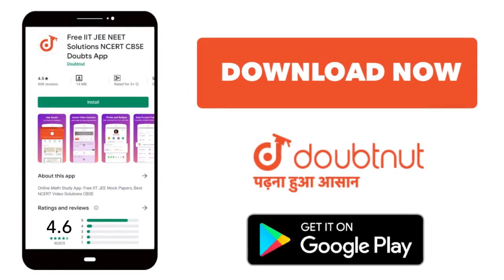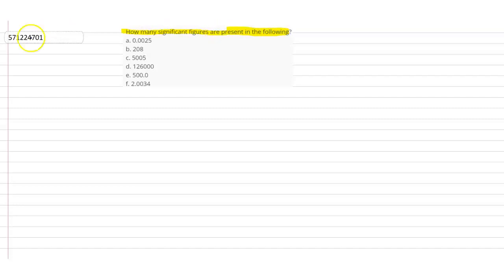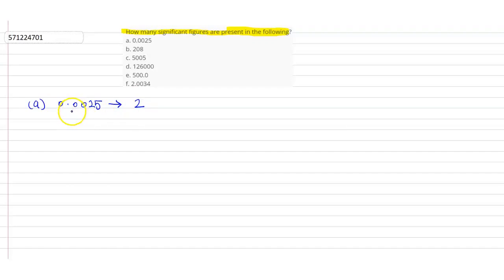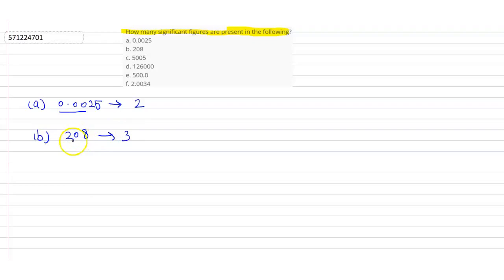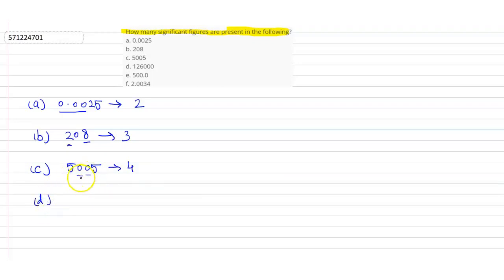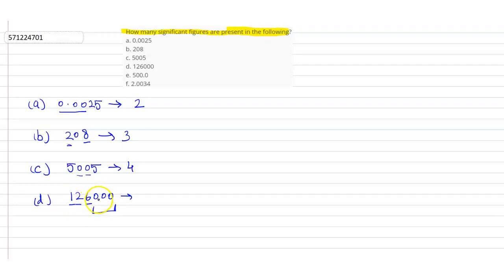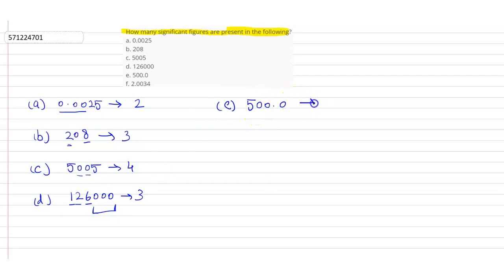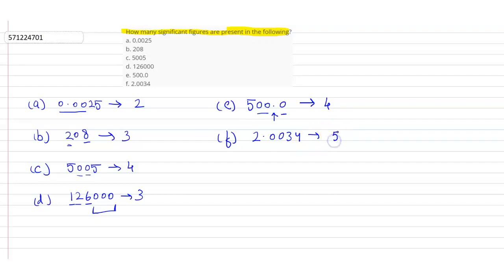How many significant figures are present in the following? a. 0.0025 b. 208 c. 5005 d. 126000 e....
How many significant figures are present in the following? a. 0.0025 b. 208 c. 5005 d. 126000 e. 500.0 f. 2.0034
Class: 11
Subject: CHEMISTRY
Chapter: SOME BASIC CONCEPTS OF CHEMISTRY
Board:CBSE

👉 Have Any Query? Ask Us.